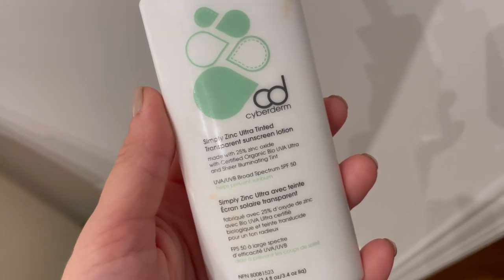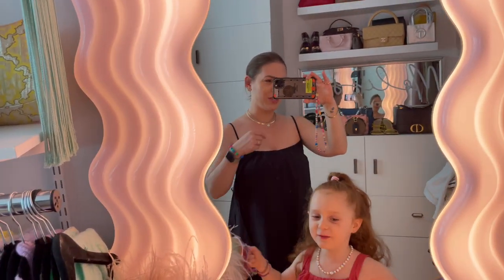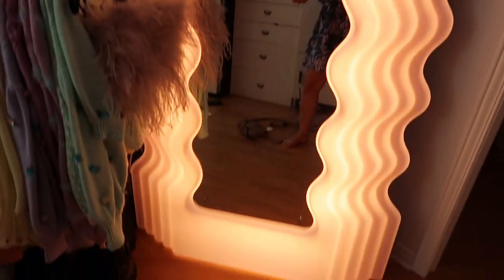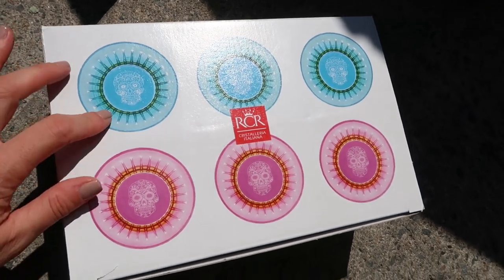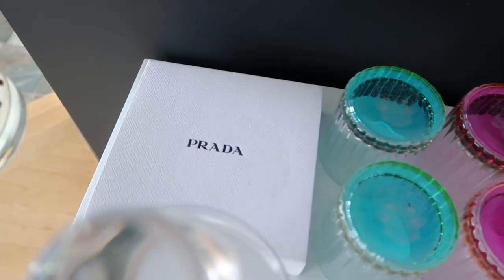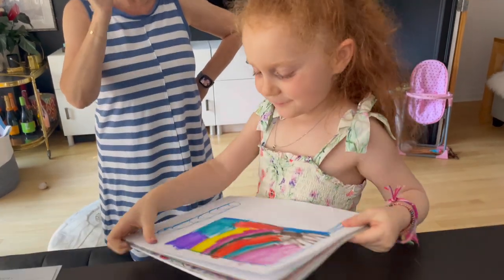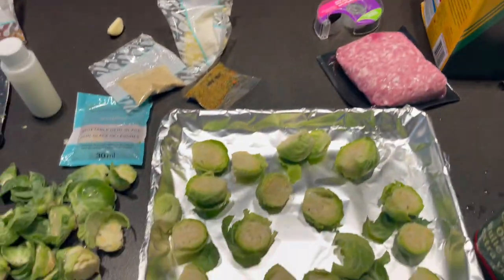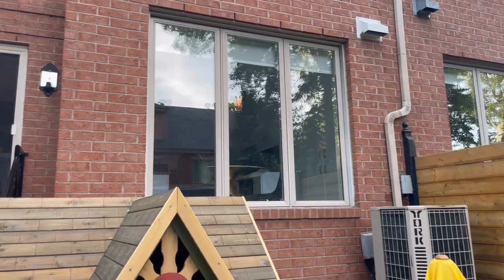REVEALING OUR NEW KITCHEN, FINE JEWELRY & ADDRESSING THE CURIOSITY | MELSOLDERA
A little vlog because it’s been a minute. Some home decor, some of my collab with Anzie and addressing the curiosity. Just a little disclaimer because this needs to be known, my tone of disappointment is directly correlated to the comments being made about the situation, not the situation itself. I am happy and I hope that’s all that matters to this community.

NEON MIRROR: Sourced by @somethingneon_ for me, you can DM them if you're interested and just mention 'Mel's mirror', they'll know exactly what you're talking about